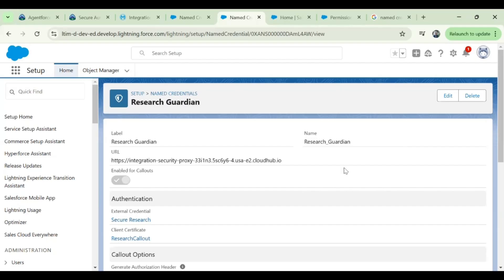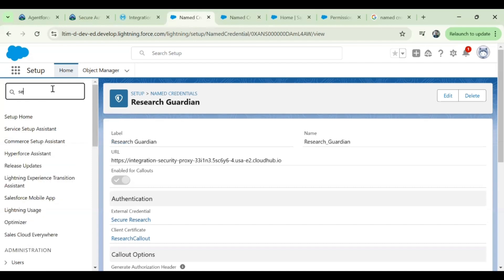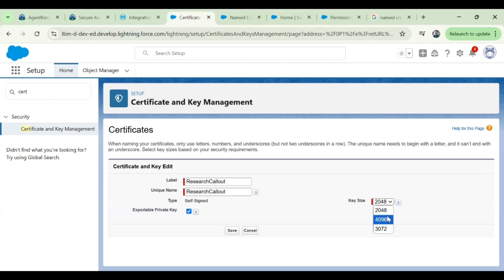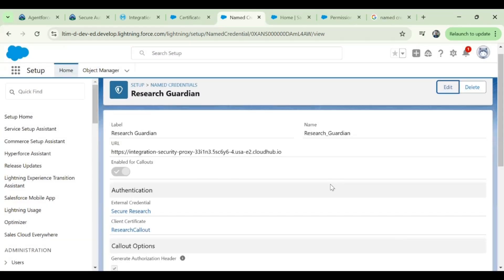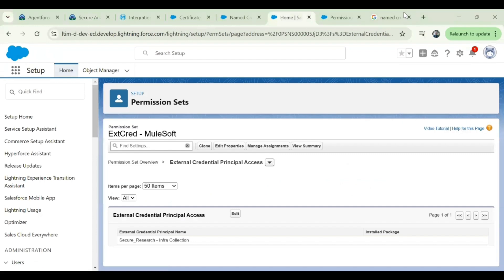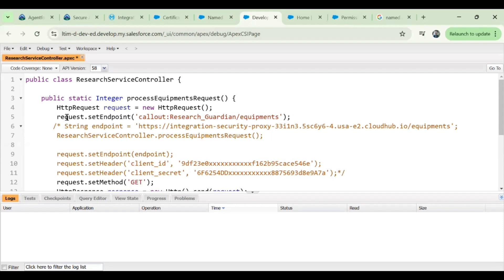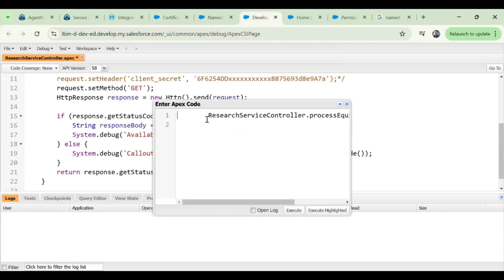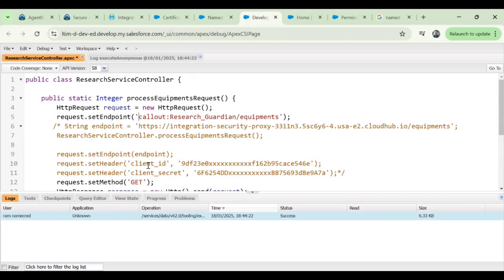Named Credentials Superbadge Unit challenge 2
Configure Named Credentials
Configure a solution to define the additional settings to use RG’s API. Use the name Research Guardian and API name Research_Guardian to specify the root endpoint as Associate this solution with the authorization credentials created earlier. Adjust the settings so that when the credentials are rotated, the requests can dynamically adapt the new credentials. As per RG’s API security policy, authorization headers are not supported. The company must also verify that the requests are made by a partner it has contracted with.

Create a self-signed certificate named ResearchCallout to digitally sign the requests to RG to comply with its policies. The certificate should be valid for up to 1 year. To safely store the certificate to the keystore, make sure the private key is included with the certificate upon download. Secure requests to RG's system by using this certificate as a digital signature.

Finally, update the ResearchServiceController Apex class to request an inventory of specialized tools from its collection using the /equipments path. With this setup, MESI will be able to access RG’s catalog of resources.

Tip: To confirm a successful connection, check debug logs when executing processEquipmentsRequest() anonymously in the Developer Console.